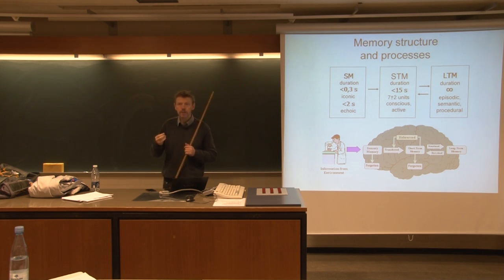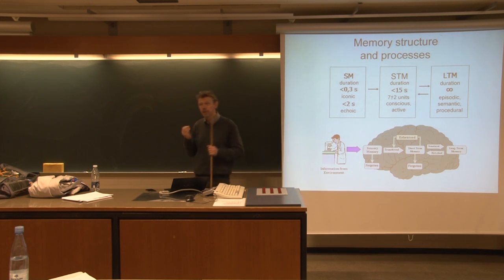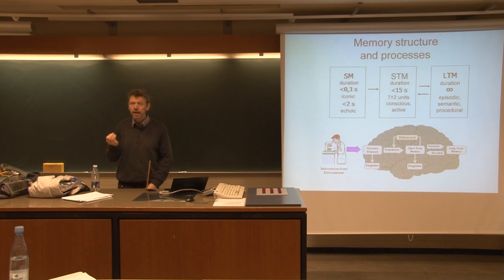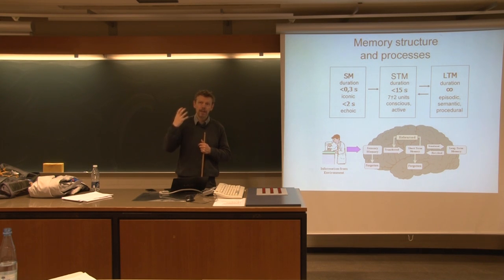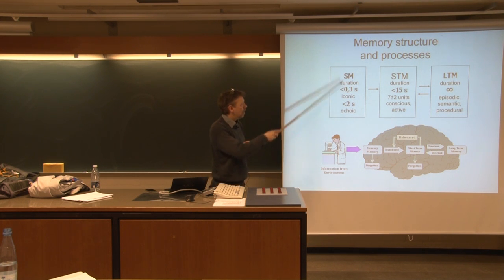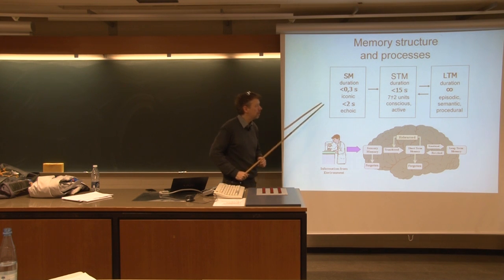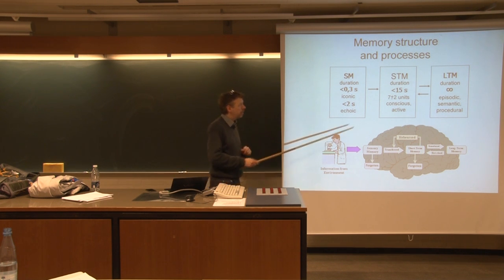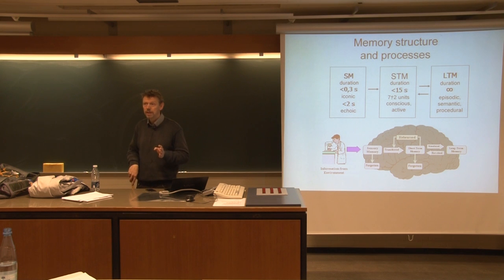Memory Structures and Processen - Memory Test [2/14]